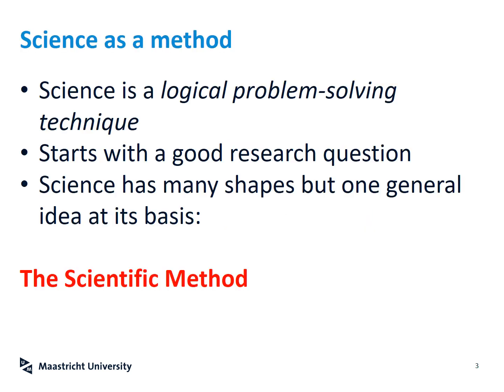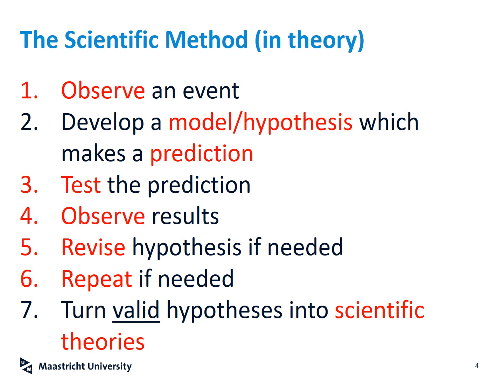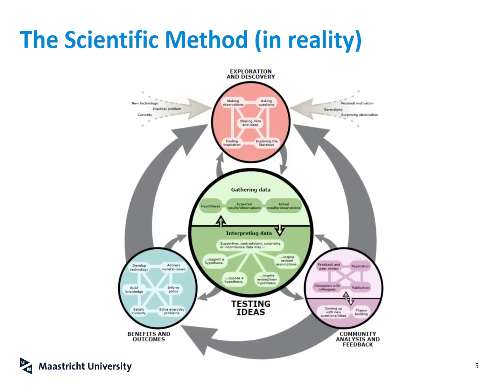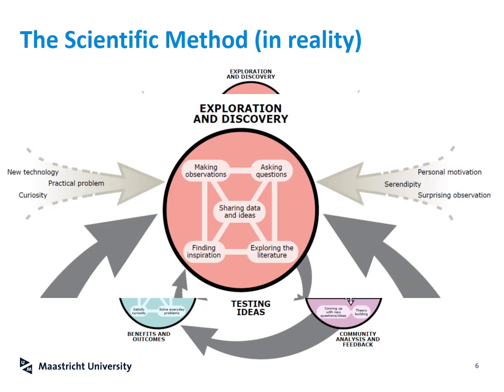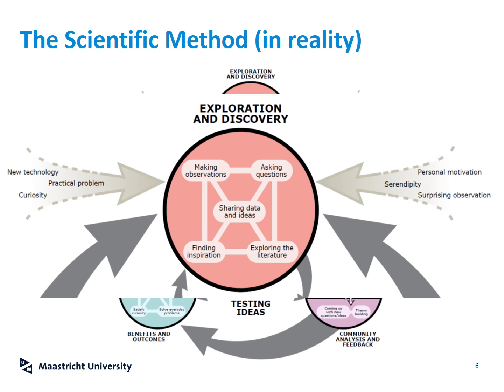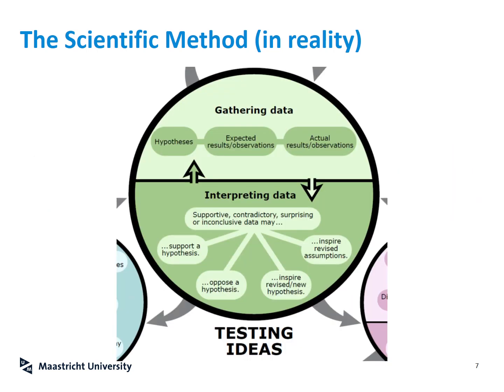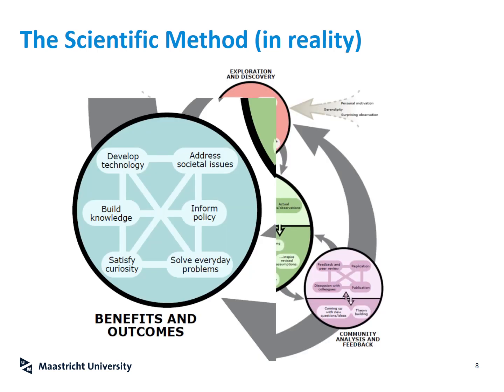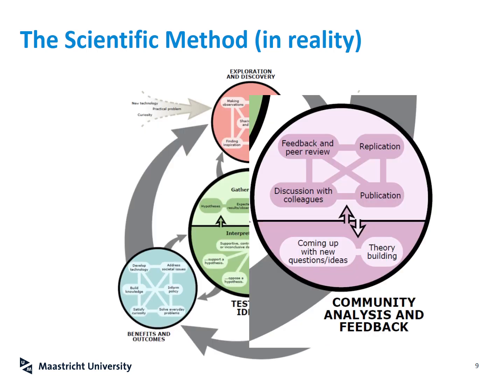INT1101 - Lecture: The Scientific Method - Part 3: The actual Scientific Method